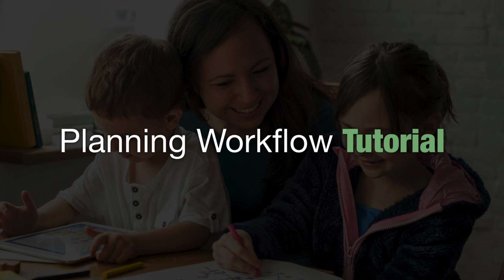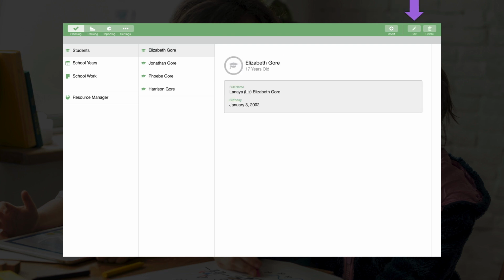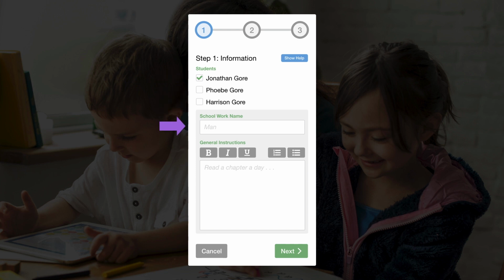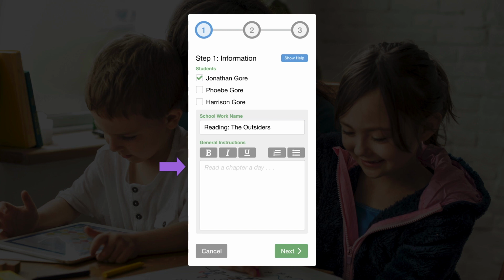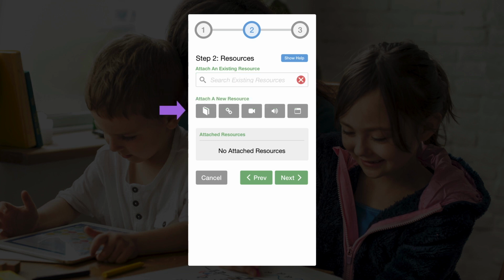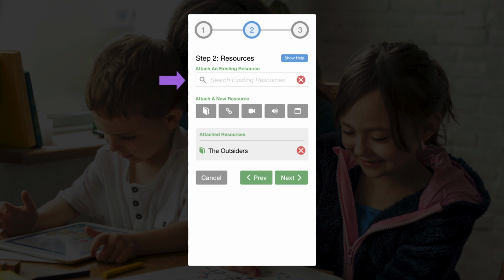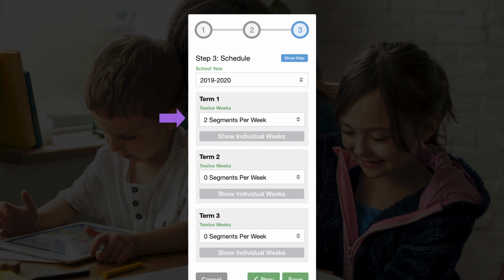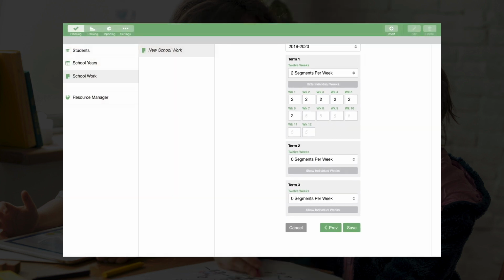Planning Workflow Tutorial